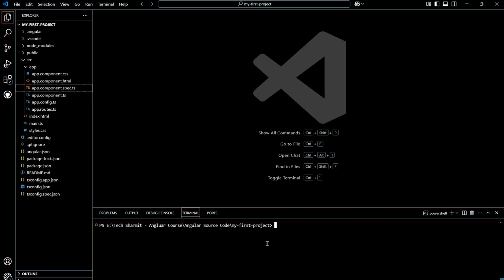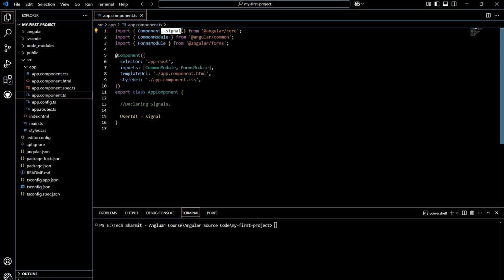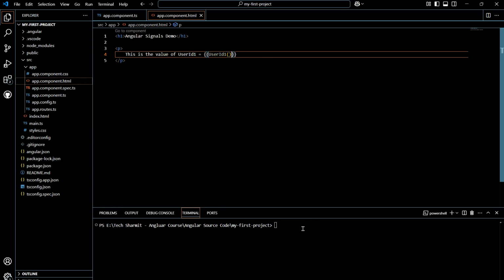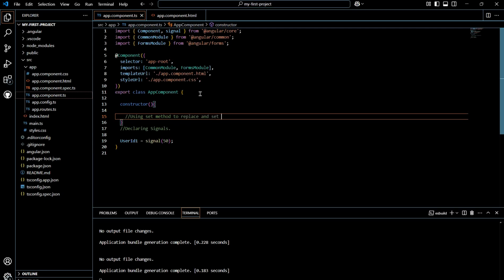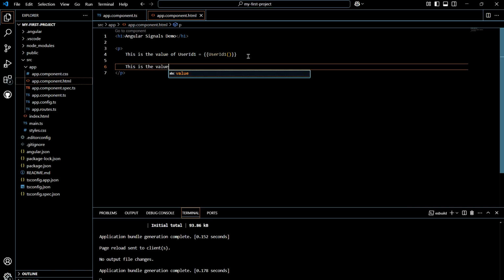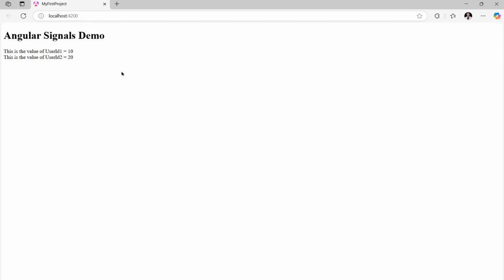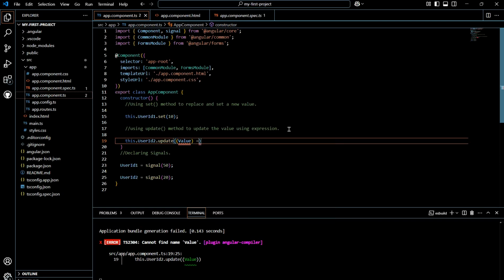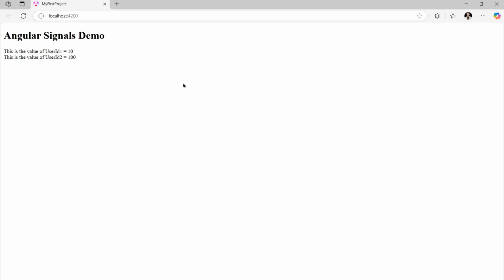Angular signal update() Vs set() method | Angular Signals Tutorial in English 2025 (Session-42)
What you’ll learn in this video of Angular tutorial for beginners:

1.Difference between set() and update() methods in Angular Signals

2.When to use set() vs update() for managing signal state

3.Practical examples using both methods with string, number, object, and array signals

4.Deep dive into immutable vs functional updates in Angular 19

5.Performance and reactivity comparison: set() vs update()

6.Step-by-step explanation with real-time scenarios

7.Which method is better for nested or complex data structures

8.Best practices for using signals in modern Angular applications

FAQ: Angular Signal update() vs set()
Q1: What is the difference between update() and set() in Angular signals?
Q2: Which method is better for updating object or array signals?
Q3: When should I use update() instead of set() in Angular?
Q4: Is update() more reactive or efficient than set()?
Q5: Can I use both methods in the same component?